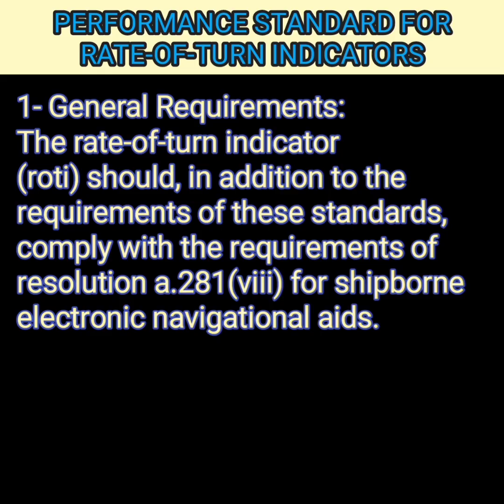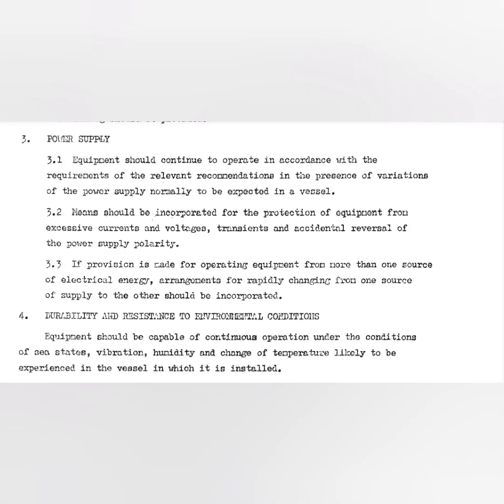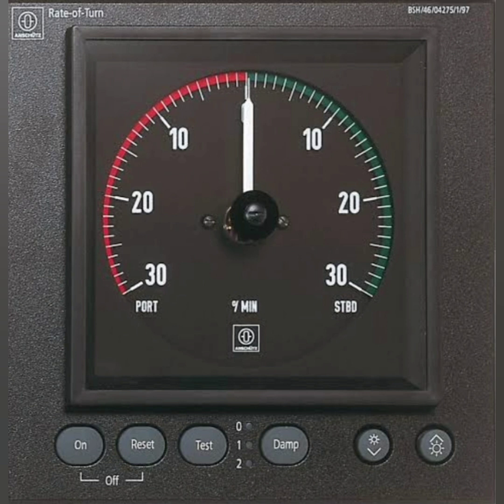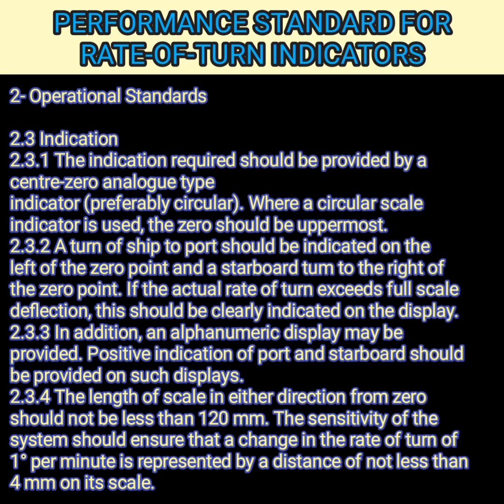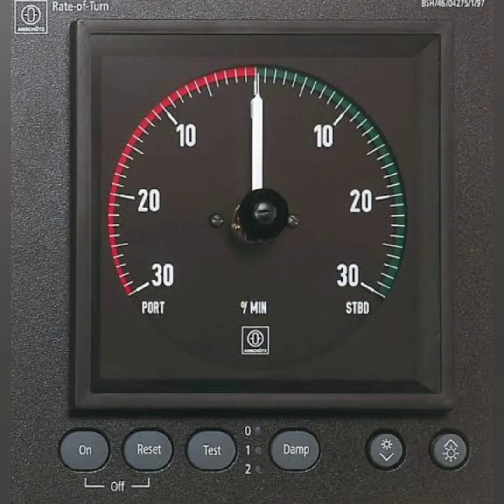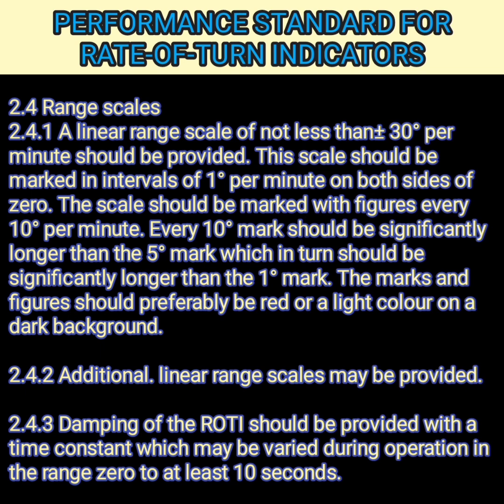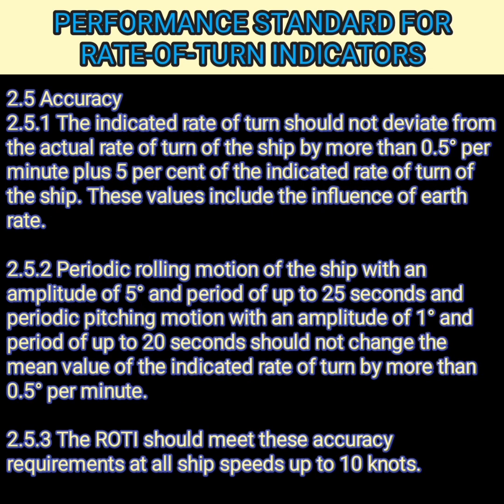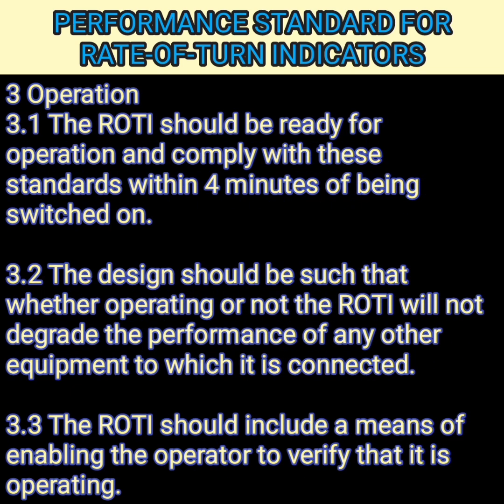IMO PERFORMANCE STANDARD FOR RATE OF TURN INDICATOR